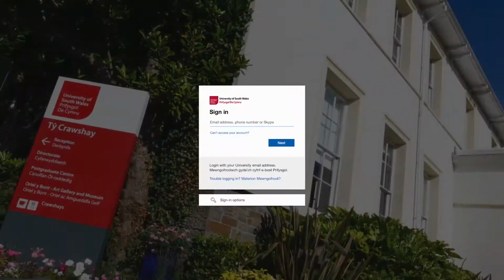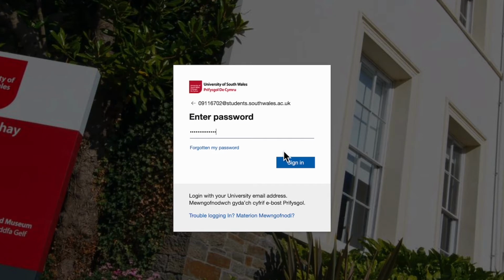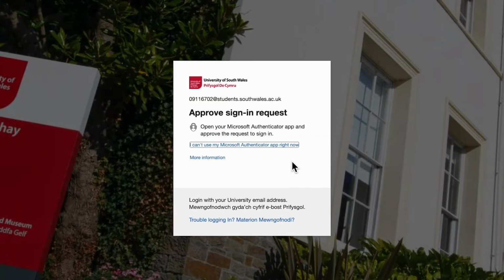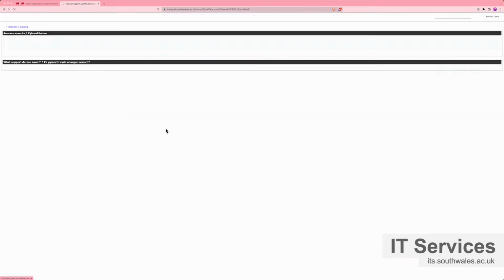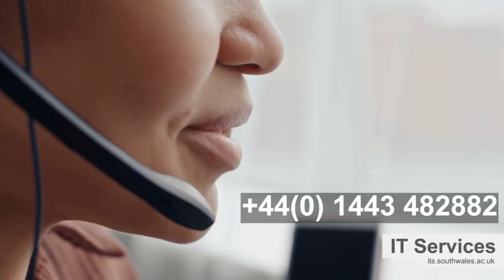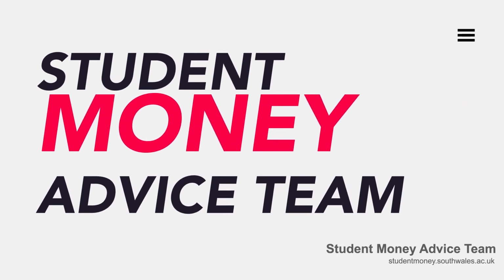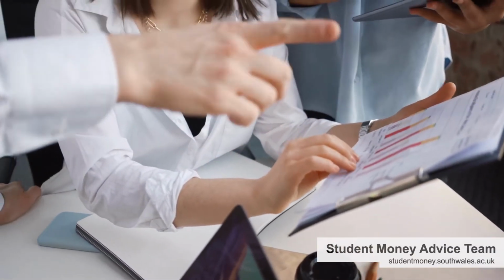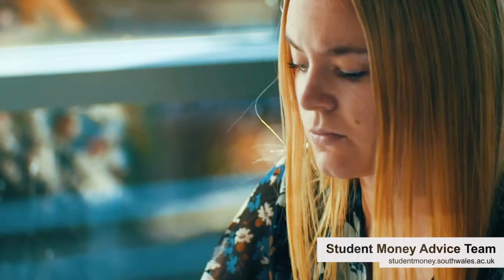Support for Students at University of South Wales